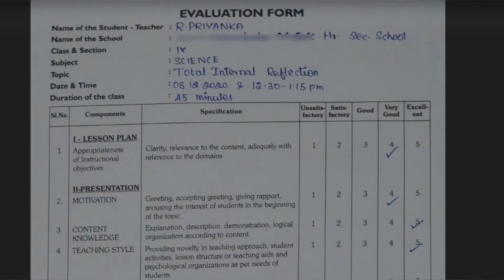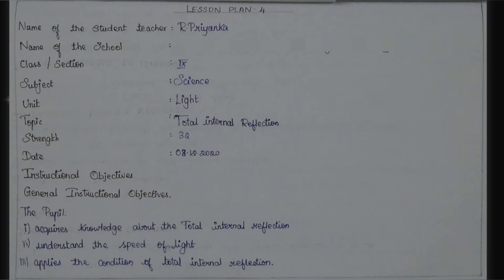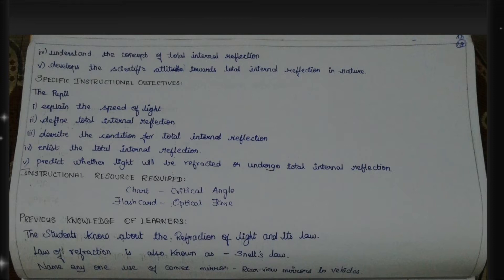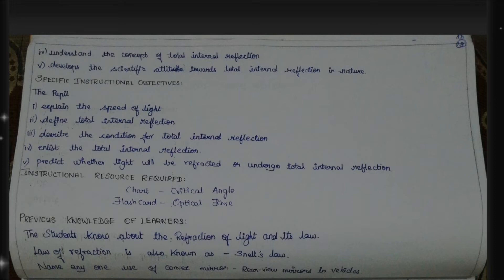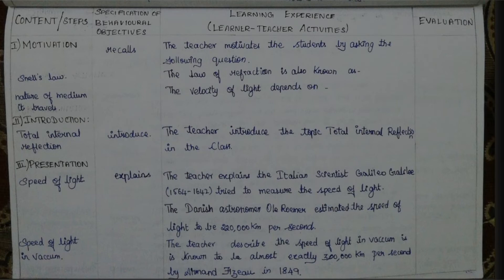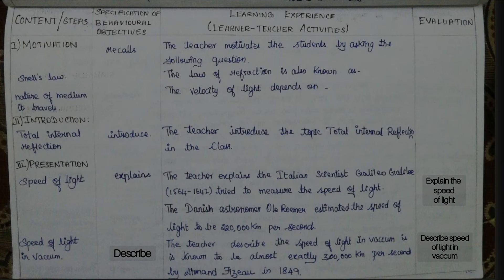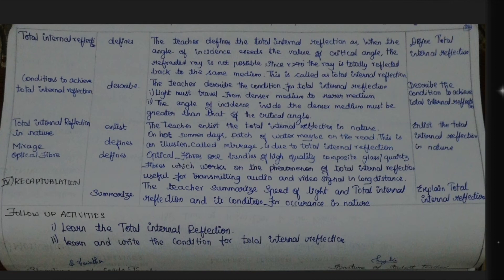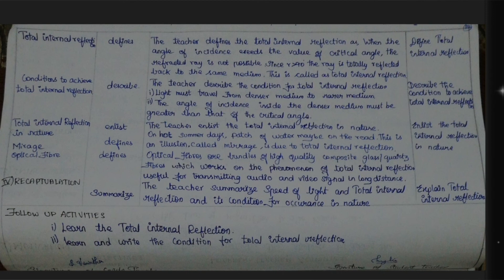Lesson plan 4 / Level II/ Part 4 -Total internal Reflection / Light lesson/ physical science /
Lesson plan for B.Ed students .level II 9th std light lesson topic Total internal Reflection fully explained in tamil amd english.

CONCEPTUAL EDUCATIONAL CHANNEL